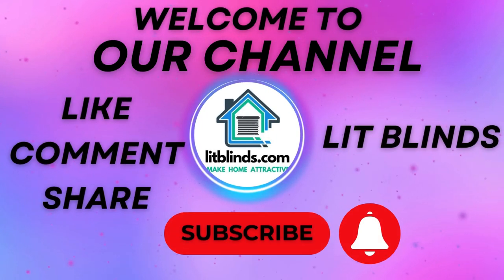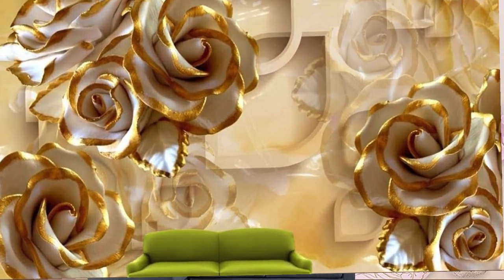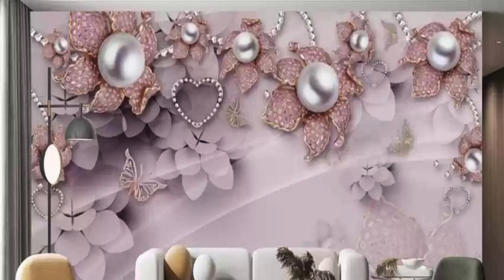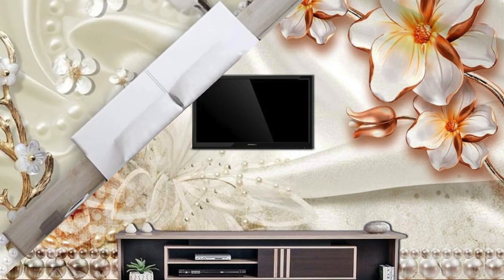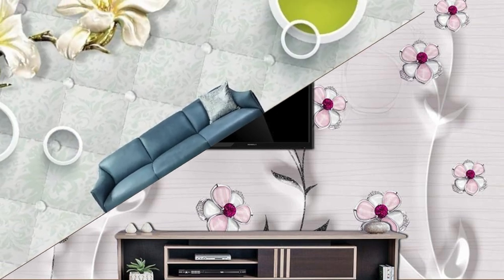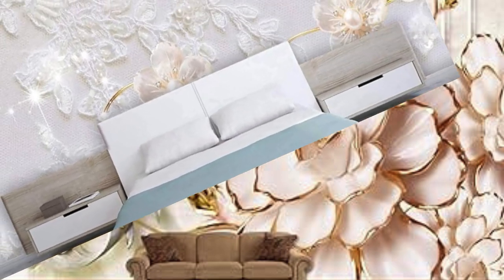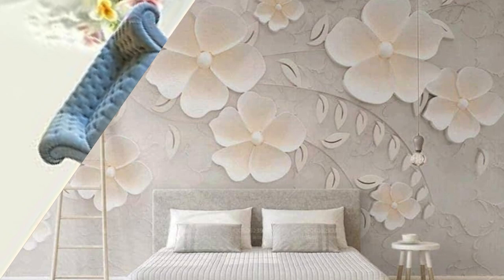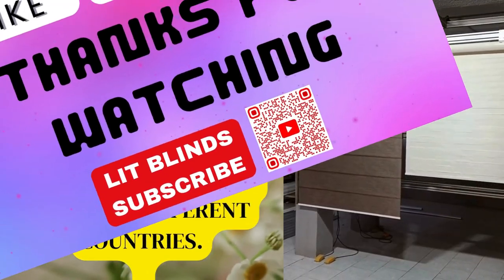LATEST 3D WALLPAPER DESIGN IDEAS THAT YOUR HOME ATTRACTIVE| @LitBlinds